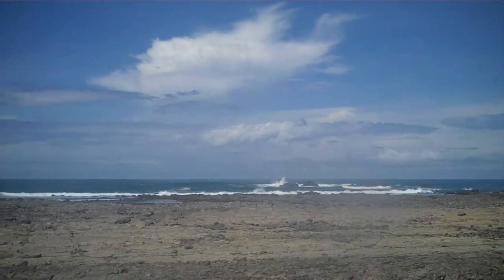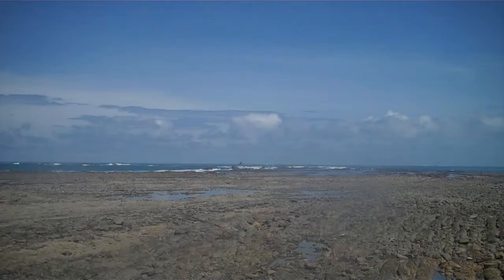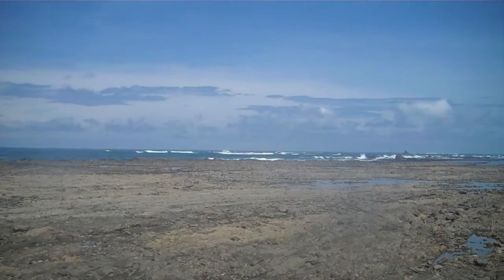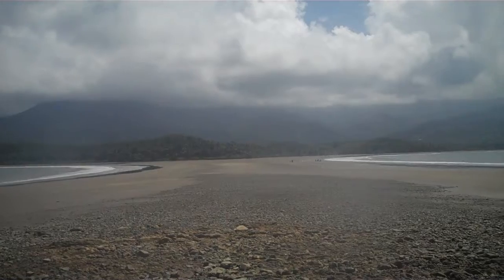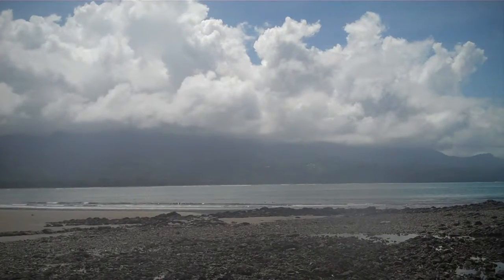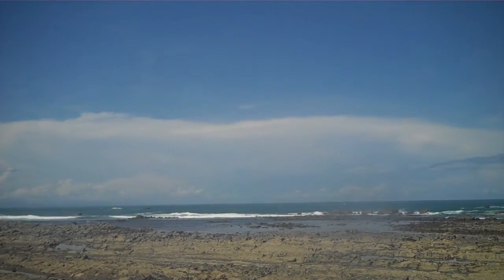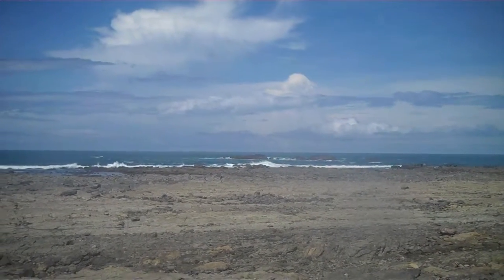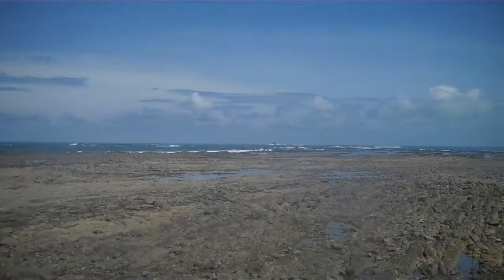Standing At the End Of A Peninsula In the Pacific Ocean In Costa Rica